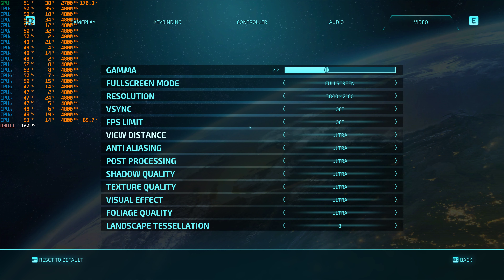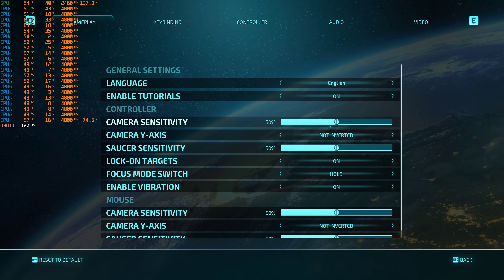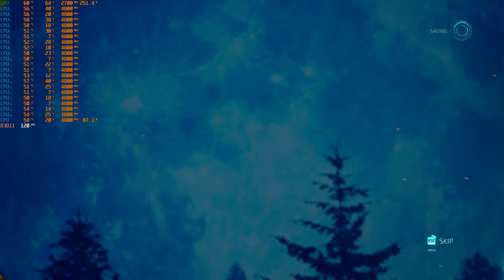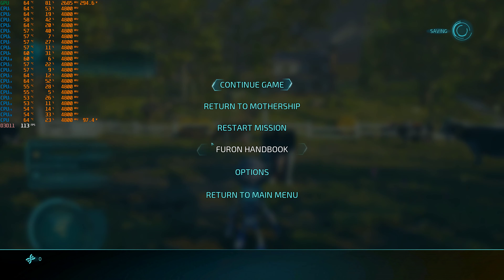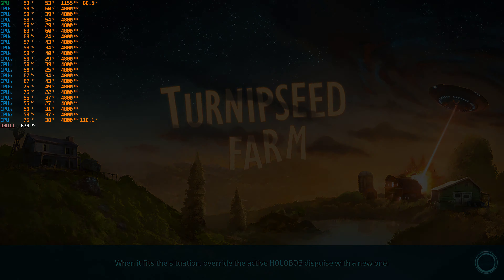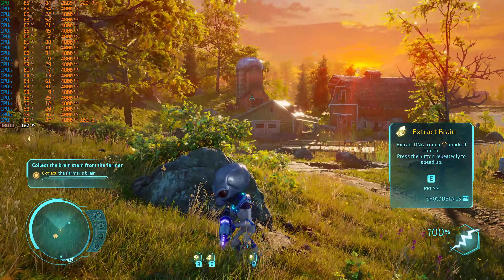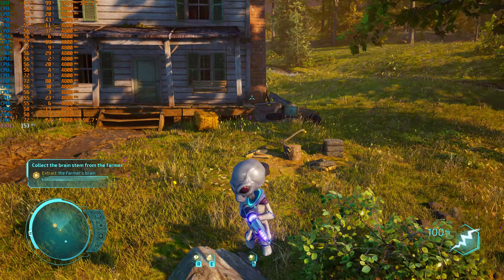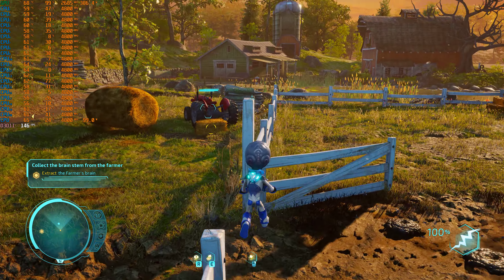Destroy All Humans! | 4k MAXED OUT GAME PASS | Commentary Benchmark | RTX 4090 | i9 10850k